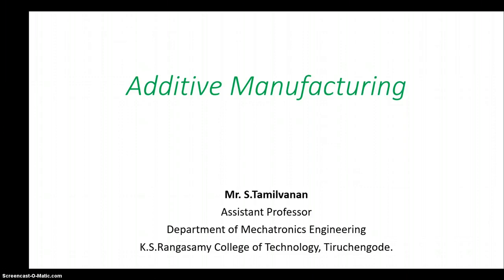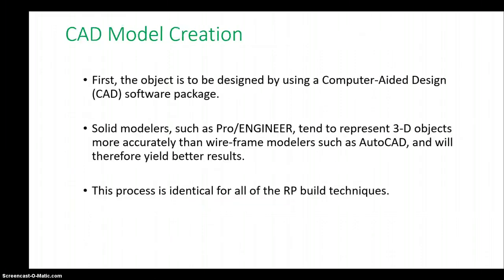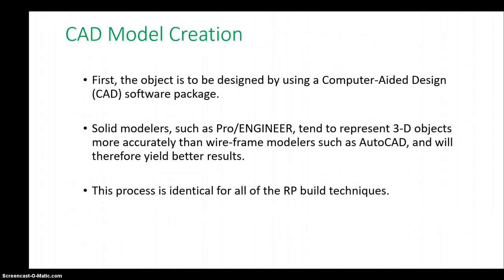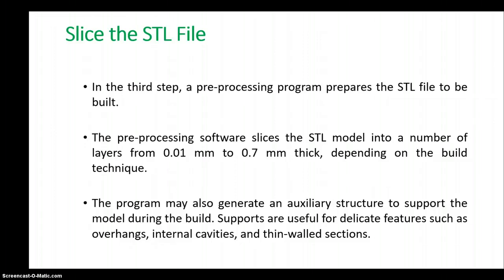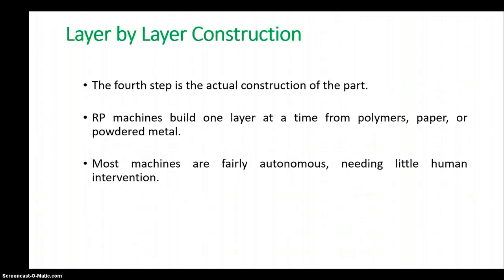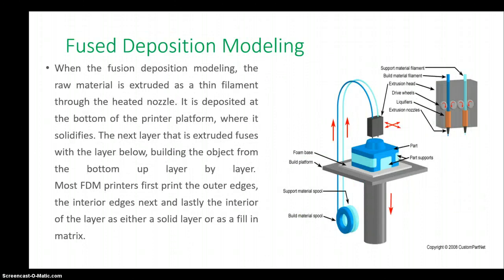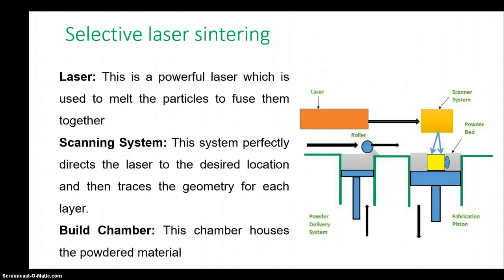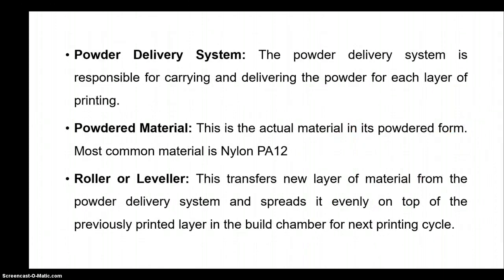Introduction to Additive Manufacturing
Here you can get a basics knowledge of Additive Manufacturing